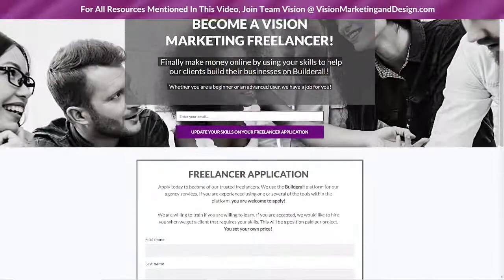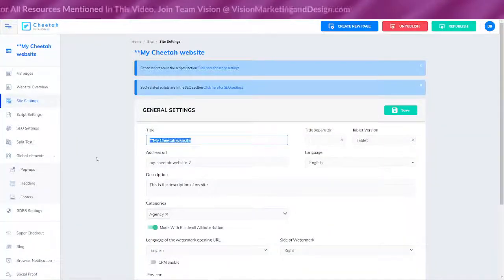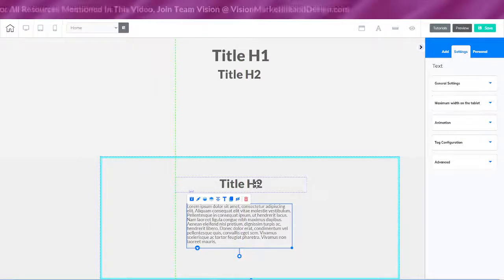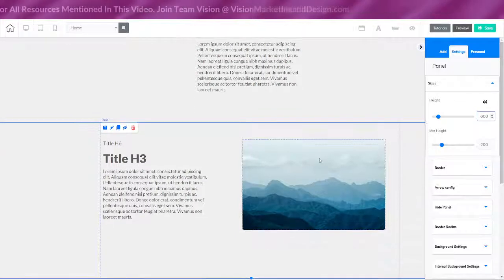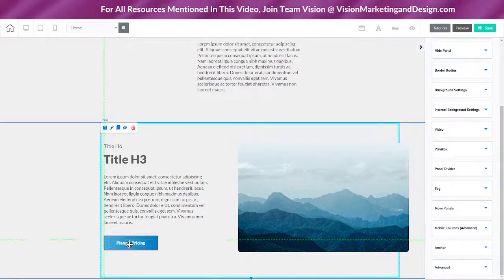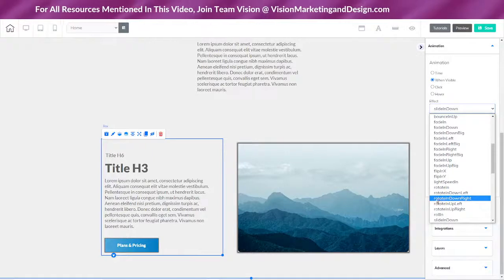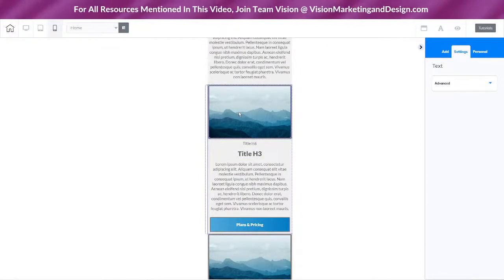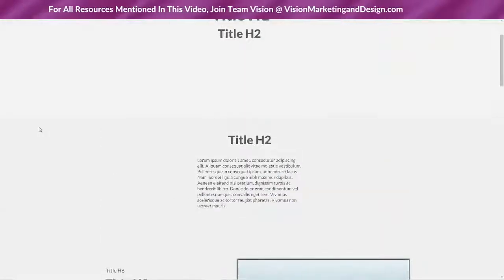Part 8: Building an Agency Website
Build an agency website step by step.

This is part 8 of my agency website series. We already built the header, footer, logo, and brand colors in earlier trainings, so today I show you how to build the skeleton of the site.

I use the Cheetah website builder inside Builderall. You start with a panel, then you add elements on top of it like text, images, and buttons. I always save the first fold for last because that is the most important part of the page, and my messaging usually gets better as I work through the rest of the flow.

I walk through adding an H1 title, an H2 subheadline, and paragraph text for the value proposition, all pulled from copy we wrote in an earlier session. Then I add an image and a call to action button, and I style the button with a gradient color and a hover effect so visitors know they can click it. A soft shadow on the button and the image helps everything stand out.

One of my favorite tips is grouping your elements inside a box. That keeps everything together so it moves as one piece on mobile, and it lets you add scroll animations like fade in effects that make the site feel more polished.

Once the first section looks right, I duplicate it to build out the rest of the page, flipping the layout from side to side and switching the animation direction each time. I also adjust the spacing on mobile so everything lines up evenly.

⏱️ Chapters:
00:00 Introduction
11:38 Opening the Site in the Cheetah Builder
13:40 Planning the First Fold
17:07 Global Text and Spacing
20:32 Adding an Image and Button
23:15 Button Colors, Hover and Corners
27:23 Grouping Elements in a Box
29:26 Adding Scroll Animations
33:30 Fixing the Mobile Layout
39:41 Duplicating Panels for 20 Features

💬 Drop a comment: What part of designing your website's first fold trips you up the most?